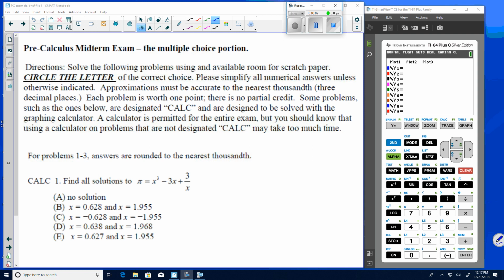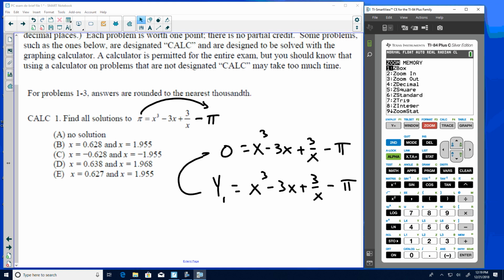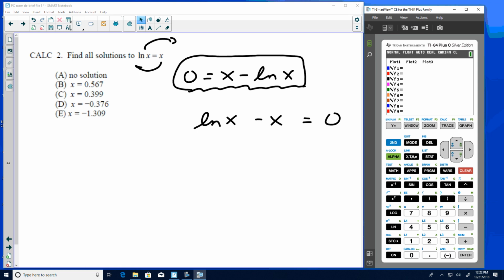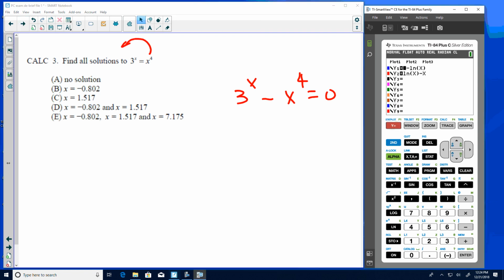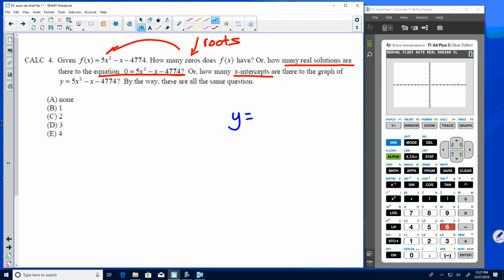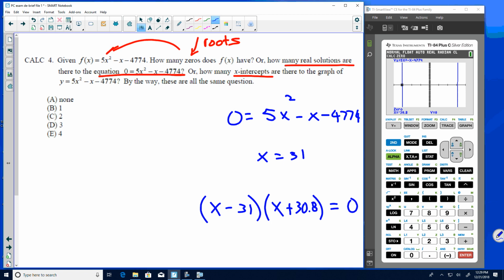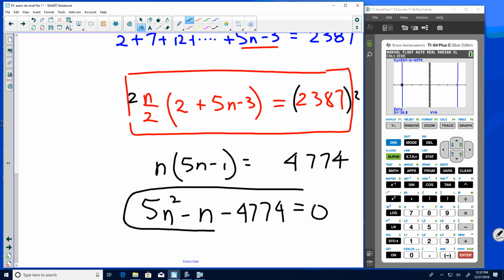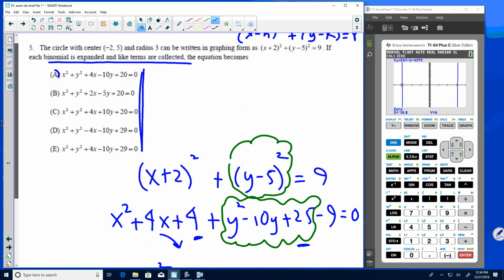Multiple choice 1 to 5